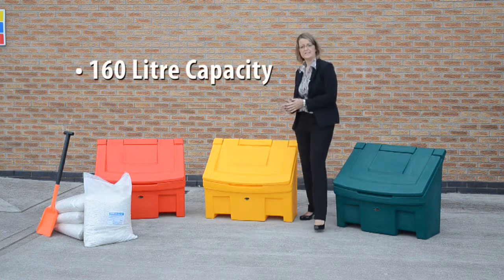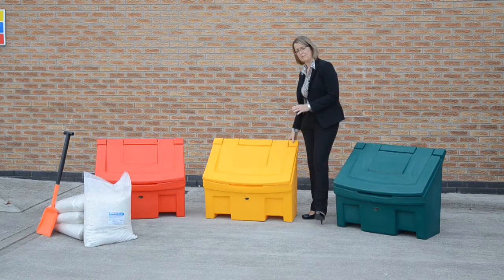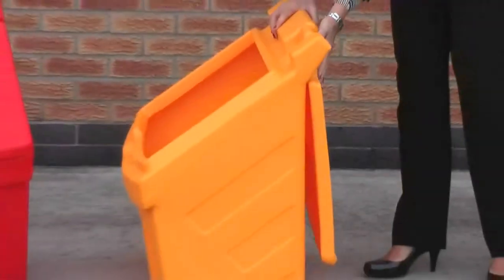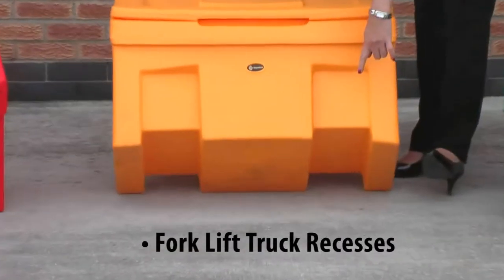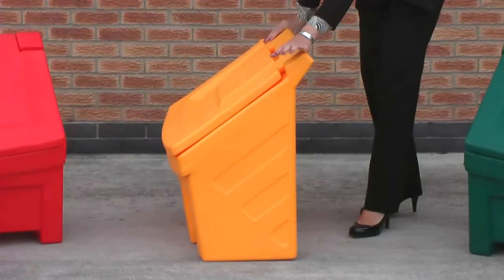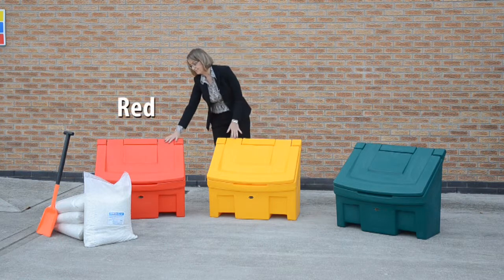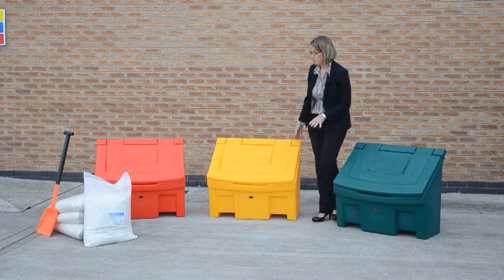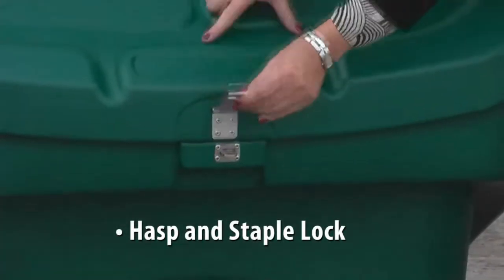Glasdon UK | product demonstration | Slimline™ salt bin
For more information on the Slimline™ grit salt bin or to buy, please

The Slimline™ grit salt bin is a robust and easily visible grit / salt container to keep contents dry. Ideal for hospitals, small businesses and schools with its 160-litre capacity.
Great where space is limited, Slimline™ Grit Bin is manufactured in tough, impact-resistant Durapol® Material for all-weather durability.
The lid can be fully rotated from closed to an open/rest position, minimising any undue stress being applied to the reinforced hinge.
Moulded-in drainage channels help prevent water ingress, so keeping contents dry. Slimline™ Grit Bin can be lifted by one person for easy siting, but does have forklift truck slots in the base.